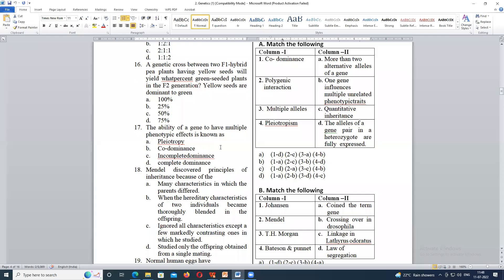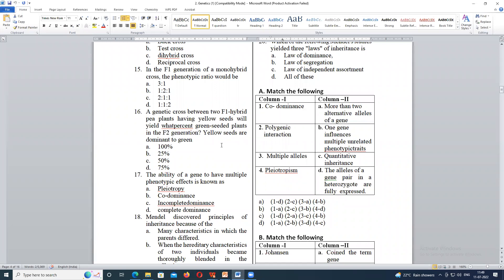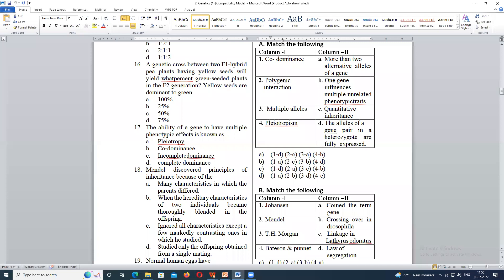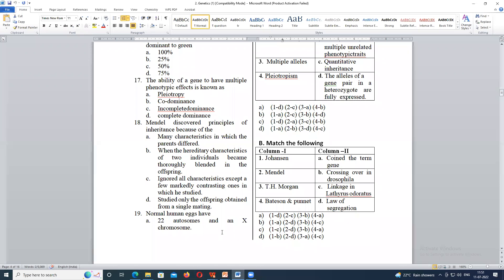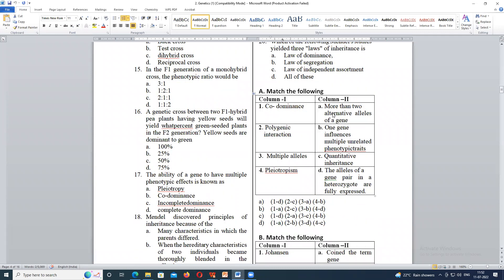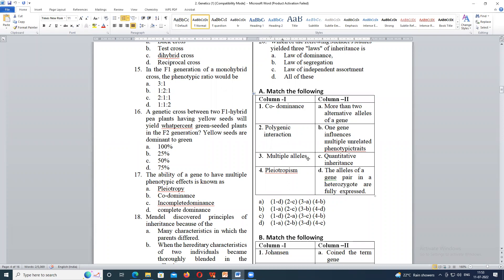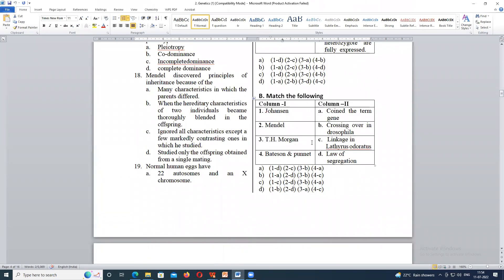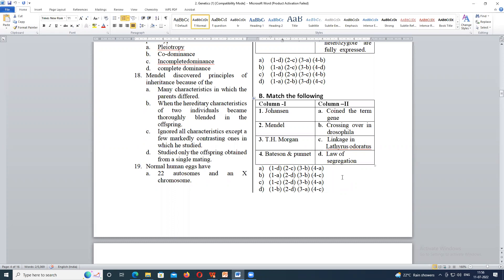CPGET BOTANY- GENETICS PREVIOUS PAPER EXPLAINED BY DR.A.MADHURI ASST.PROFESSOR GDC W BEGUMPET(A) HYD